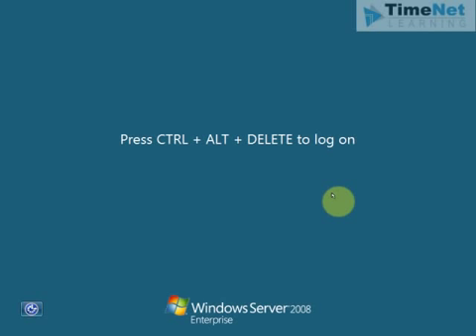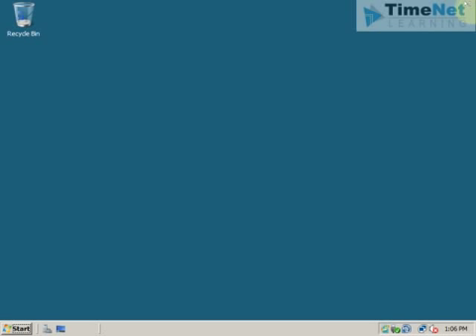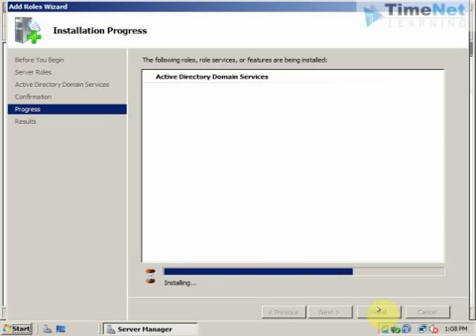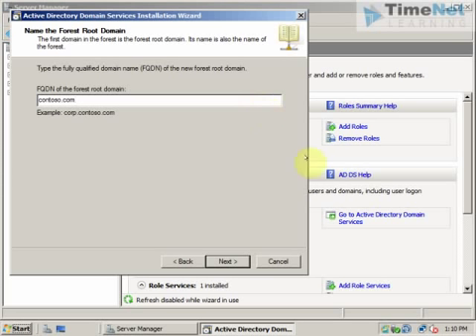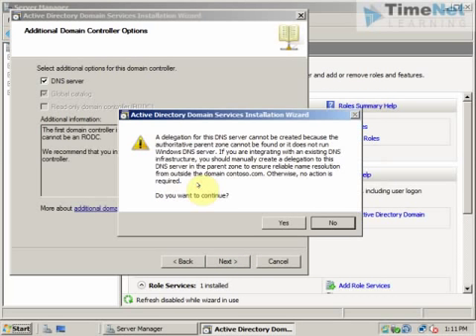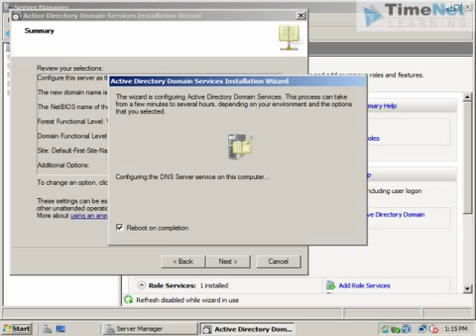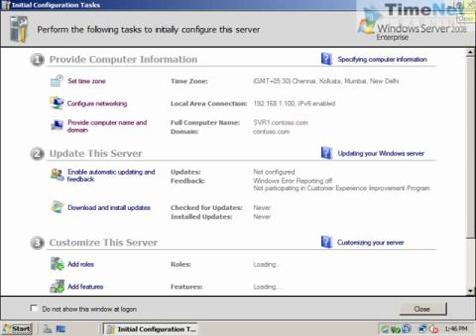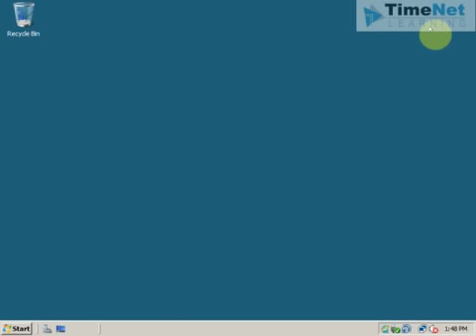How to install Active Directory in Server 2008?. TimeNet CpocLab Training Videos